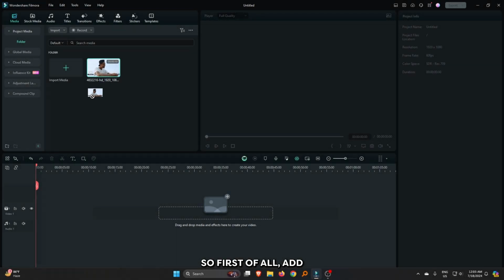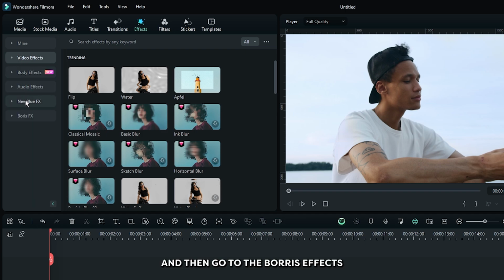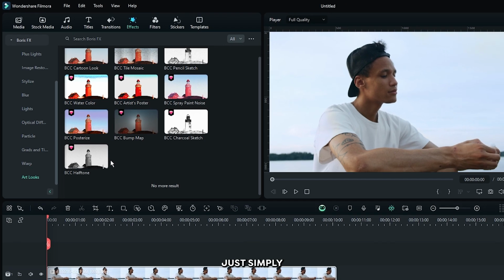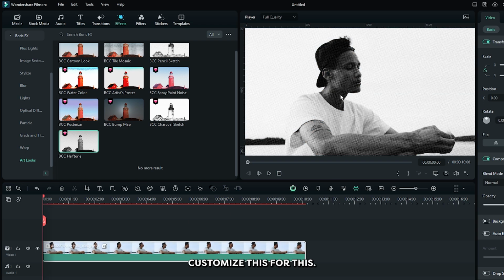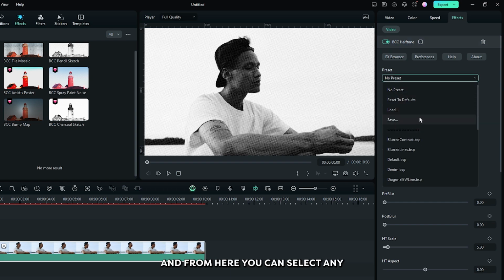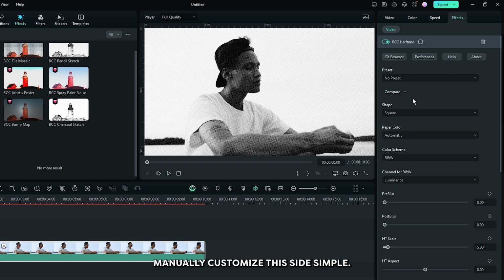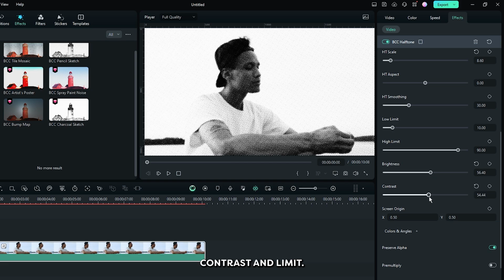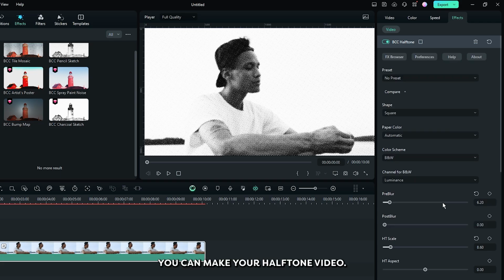How To Make Halftone Video On Filmora 13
How To Make Halftone Video On Filmora 13 with MrMahmud! Let's get Started.